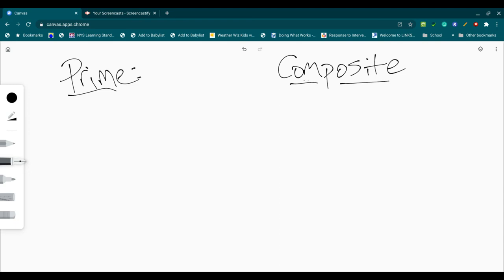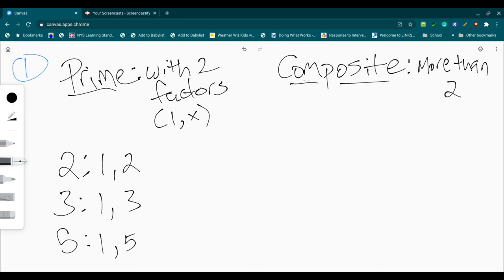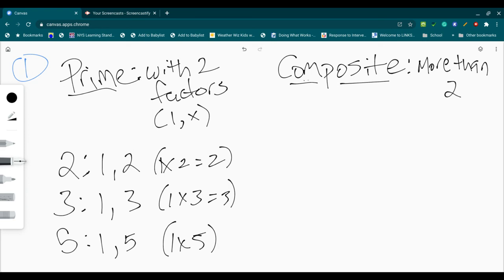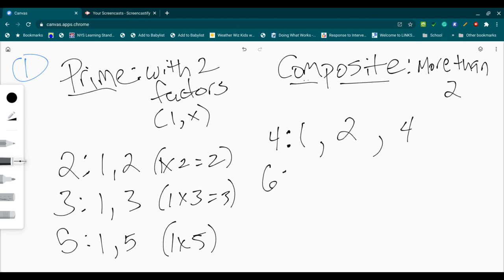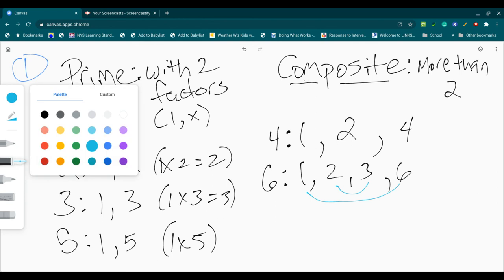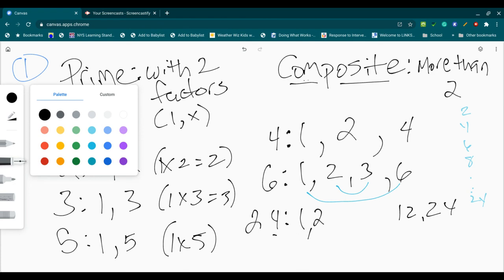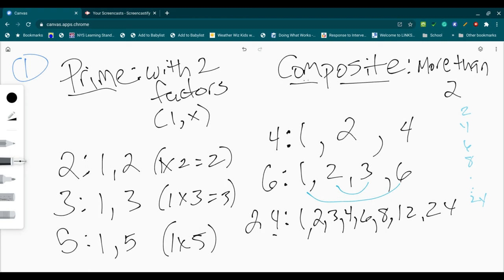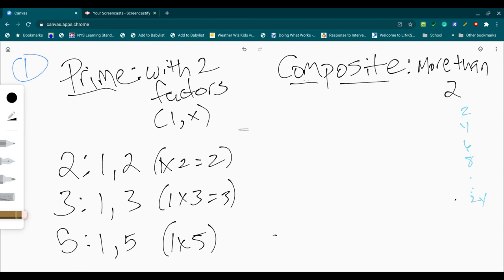Prime and Composite Numbers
A very, very quick demonstration on prime and composite numbers.